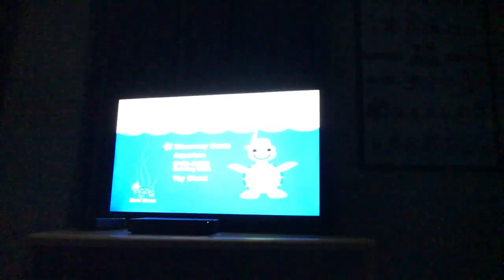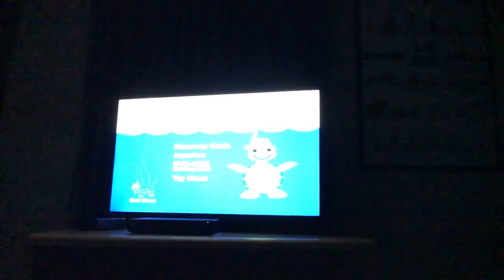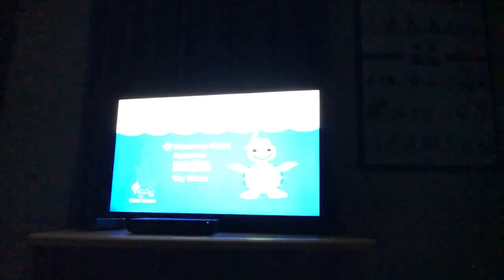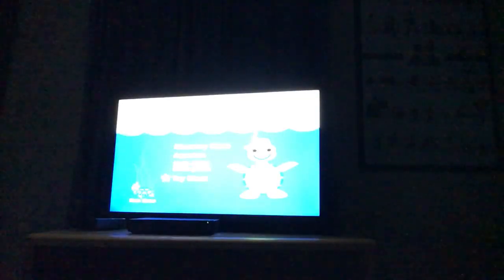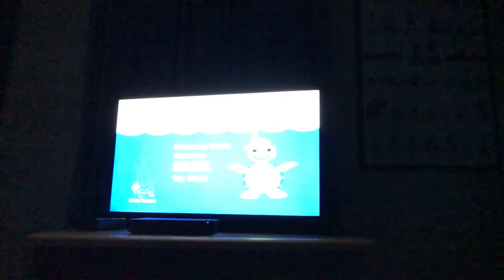Baby Neptune 2003 DVD menu